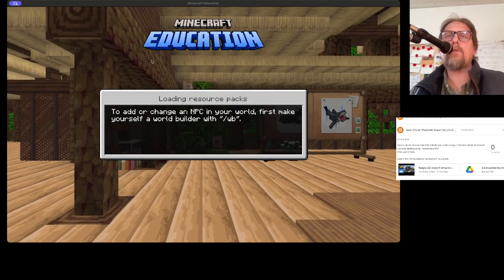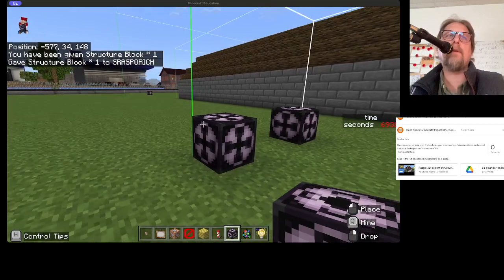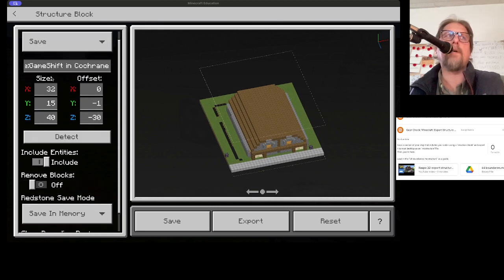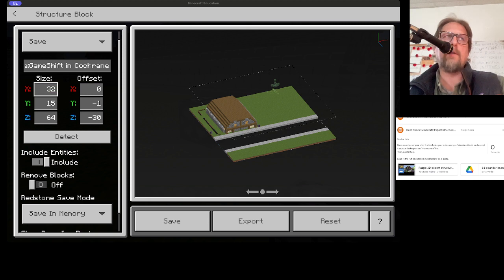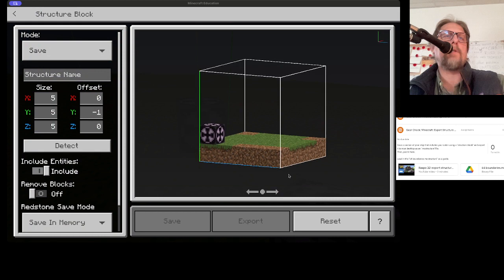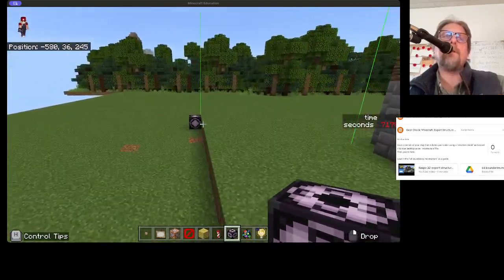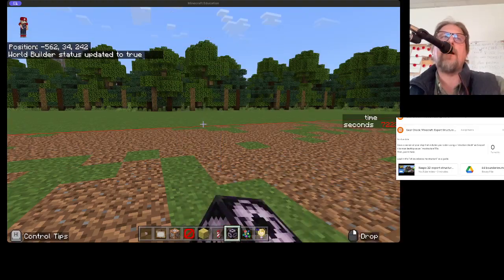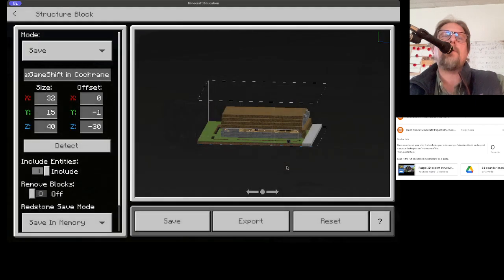Mr R's structure block basics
How to save, load and export structure blocks - the basics.